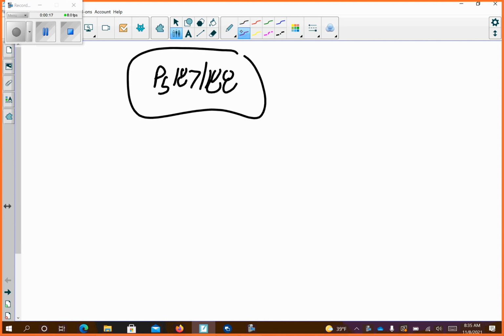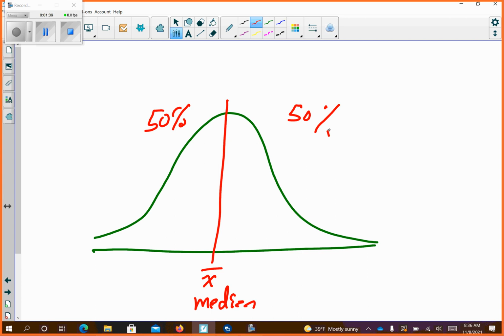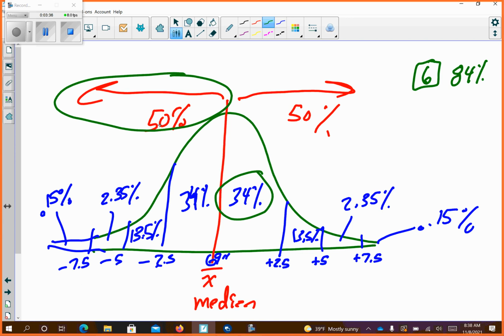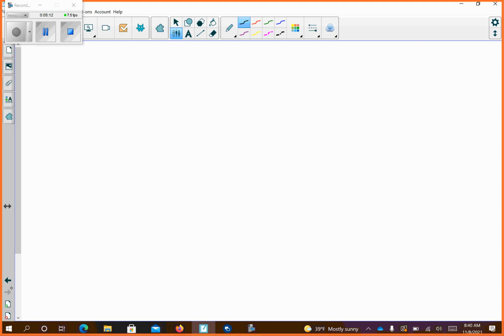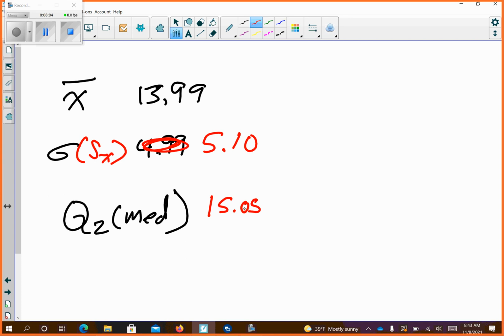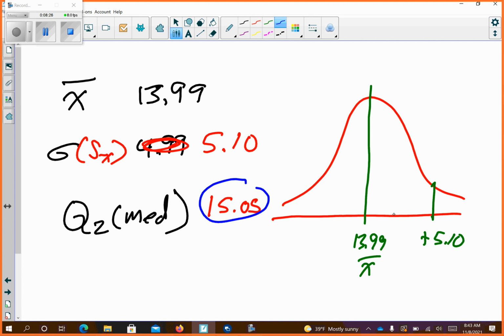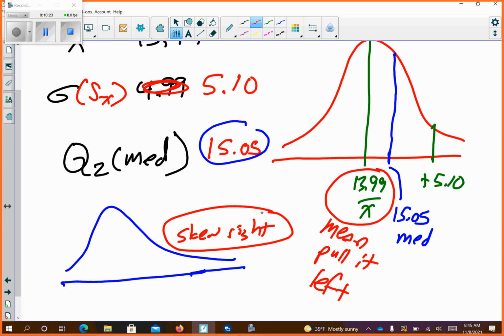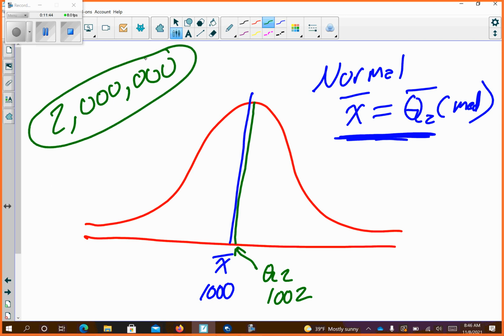November08 0847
stats Nov 8 2021